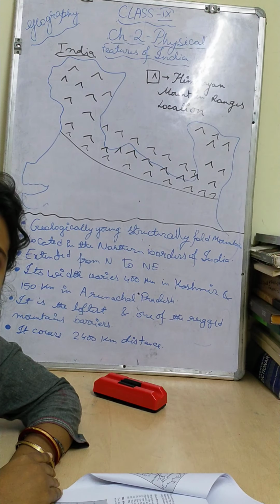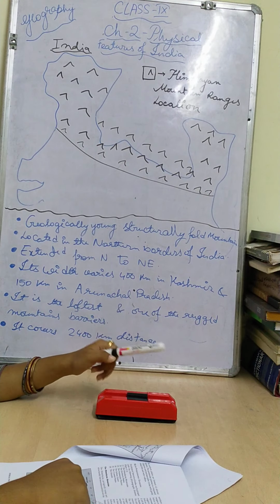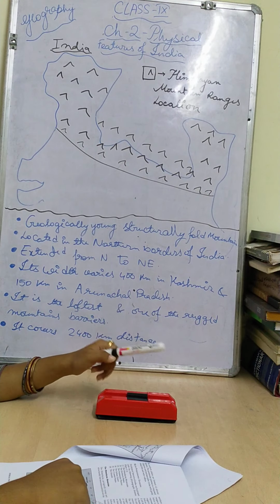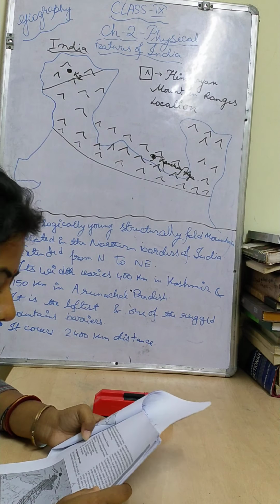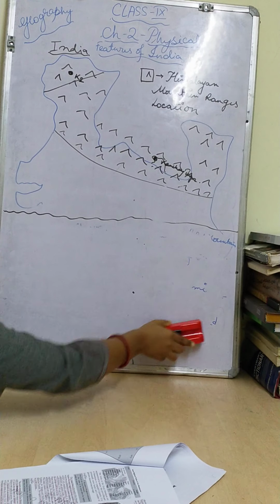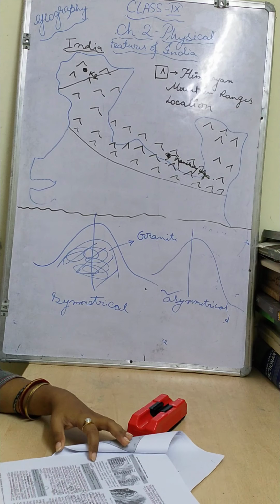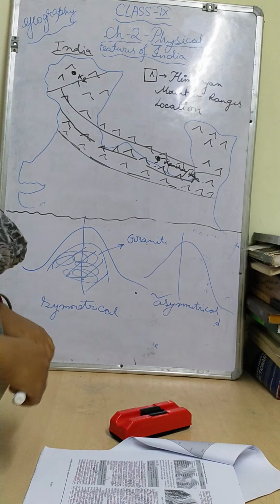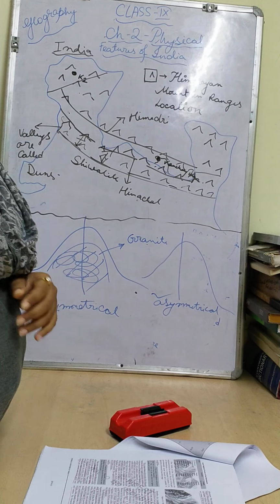Class IX, Geography,part 2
Chapter 2,Physical Features of India